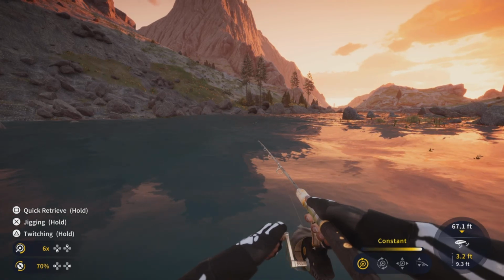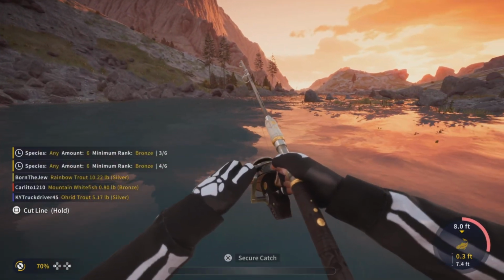Diamond Brook Trout Hotspot - Must Try - Golden Ridge Reserve - Call Of The Wild : The Angler